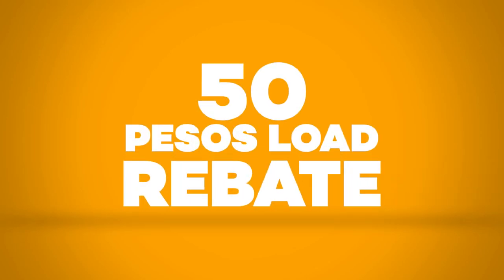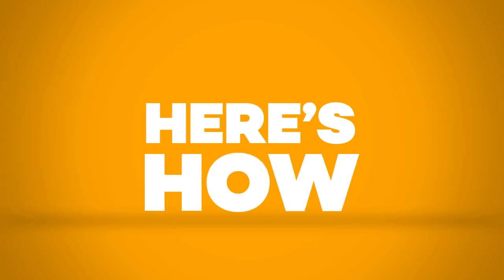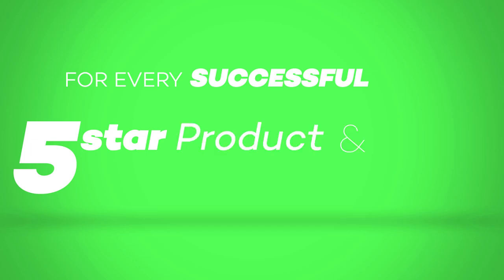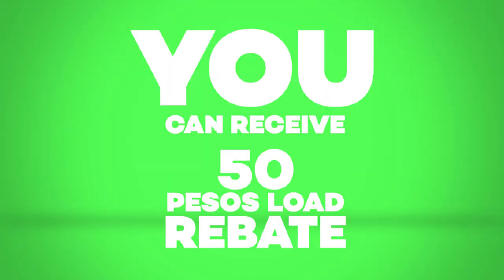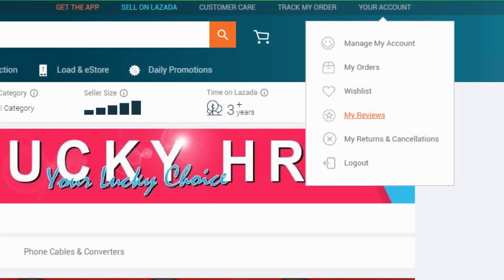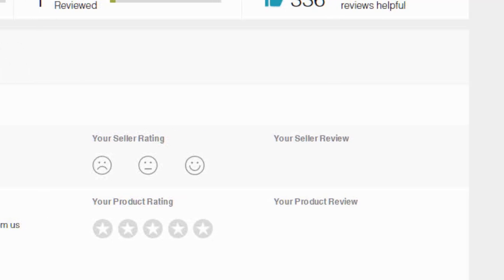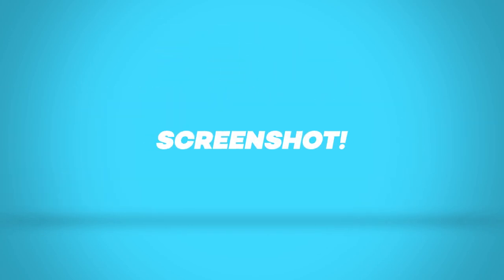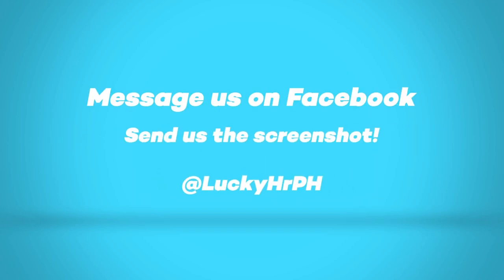LUCKY HR 50 Pesos Load Rebate